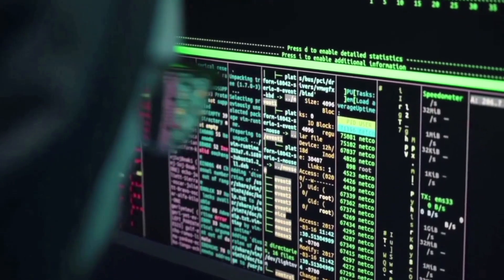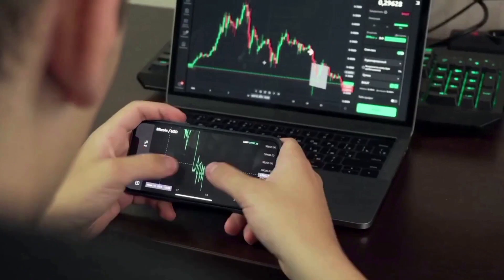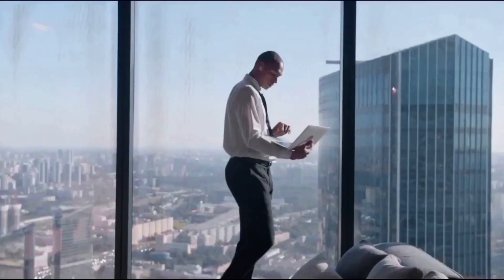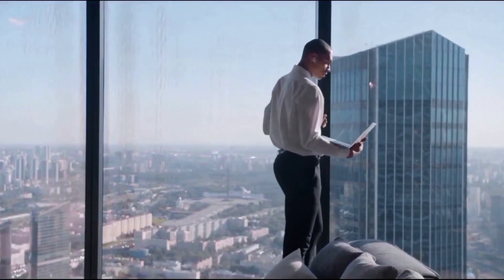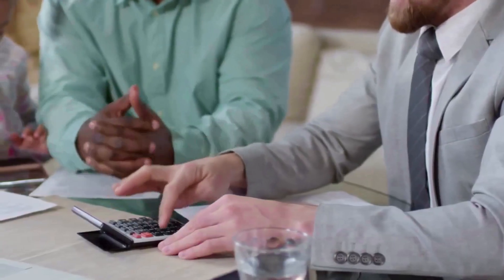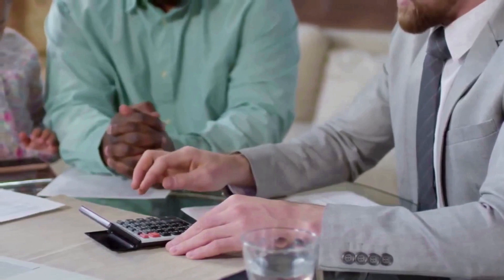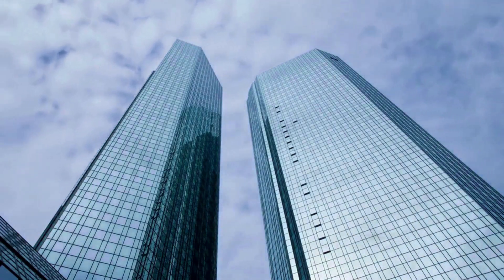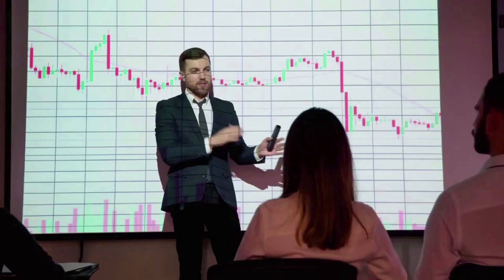BONK PRICE WILL +550%?? IS IT TRUE?? - BONK PRICE PREDICTIONS & UPDATES